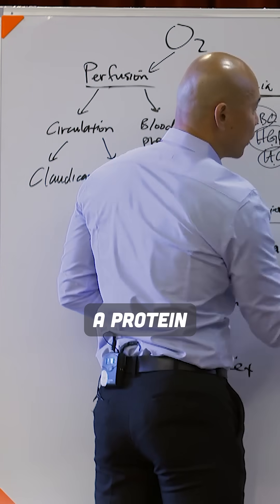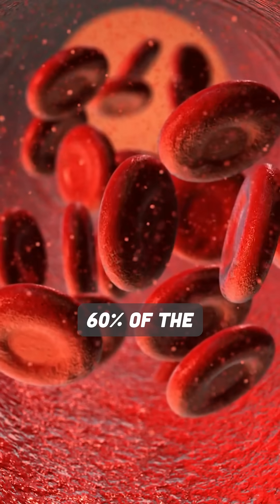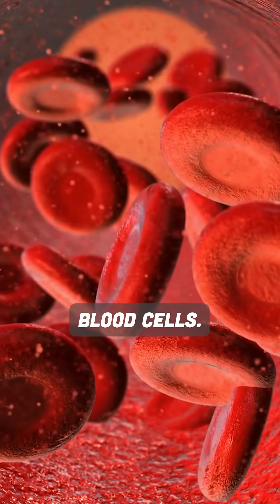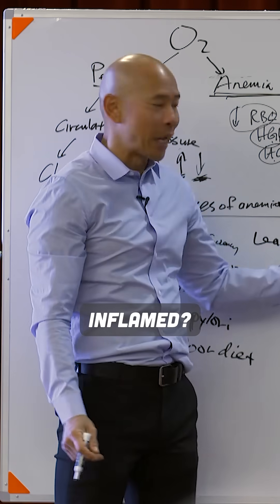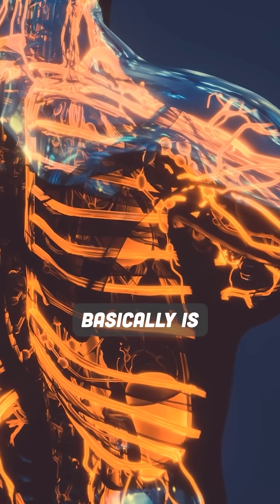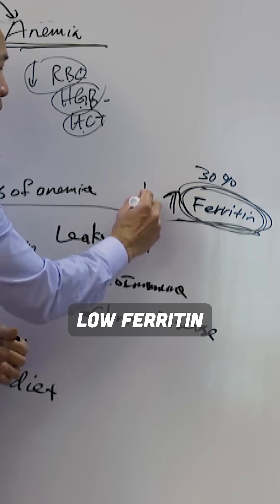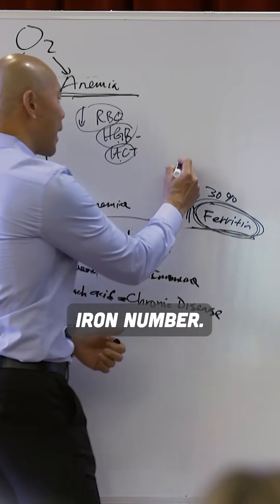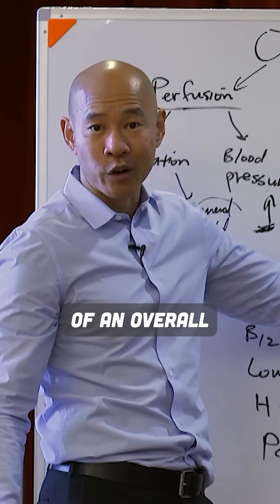High and Low Ferritin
Both high and low ferritin levels signal imbalance—too much iron can drive inflammation, while too little starves your cells of oxygen, disrupting detox and energy production.